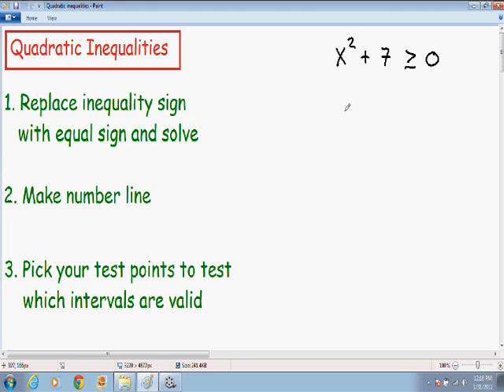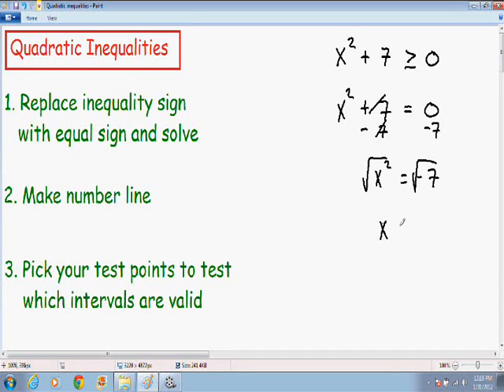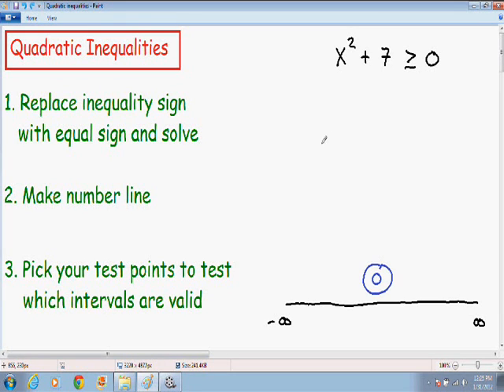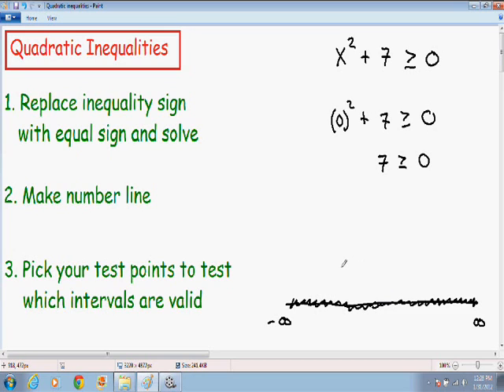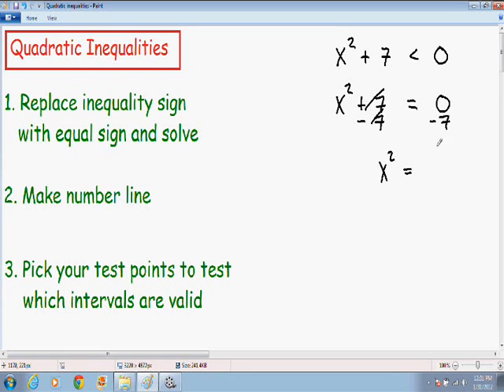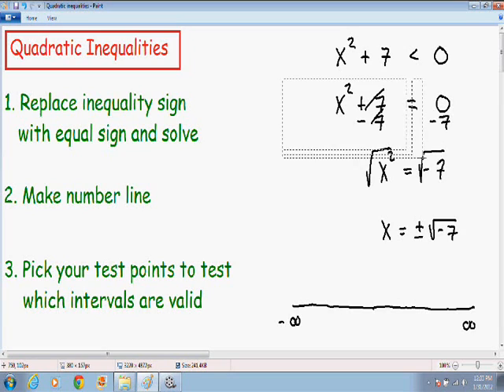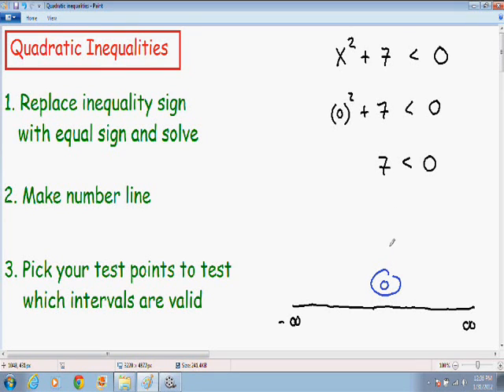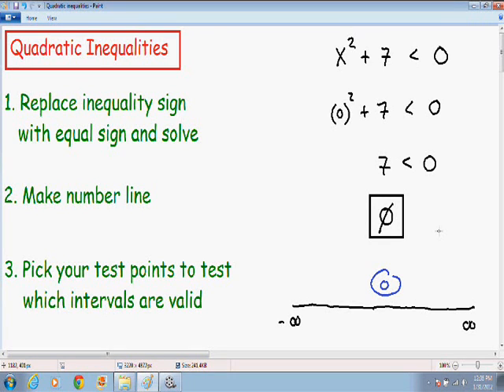Quadratic inequalities (special cases)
for all quadratic inequality videos and all other topics in algebra.